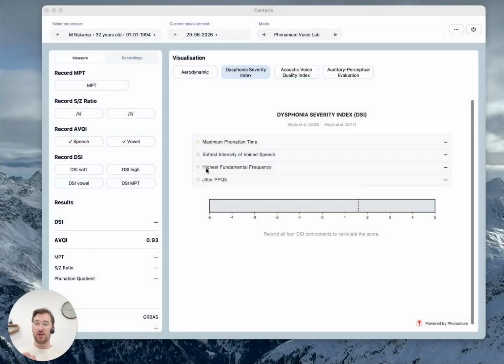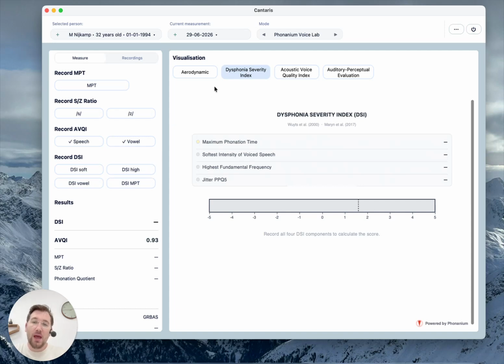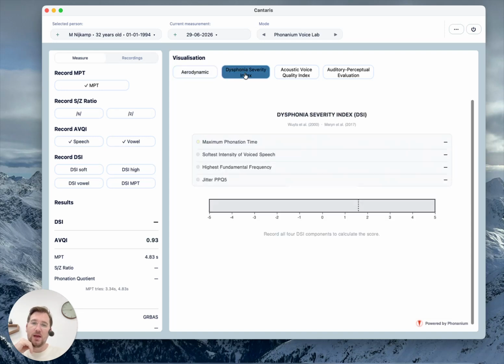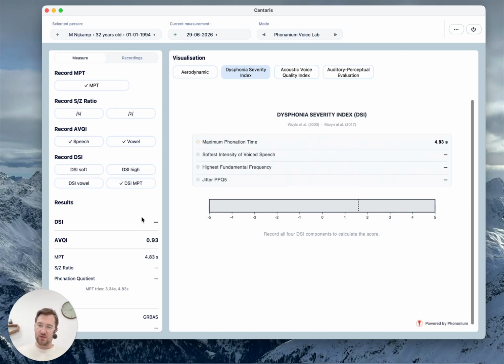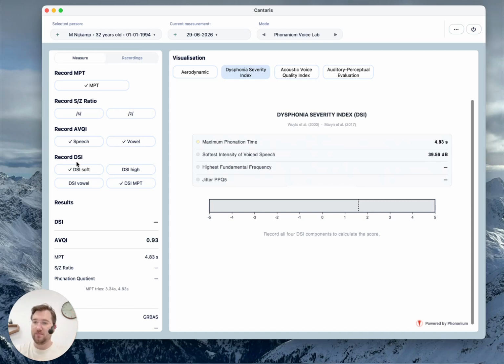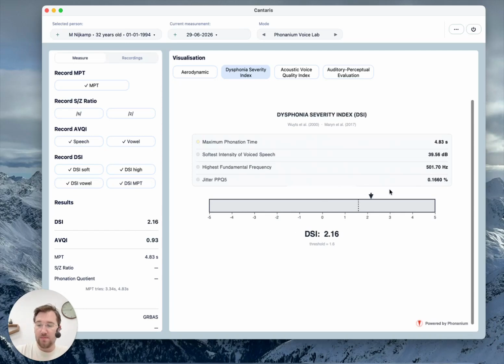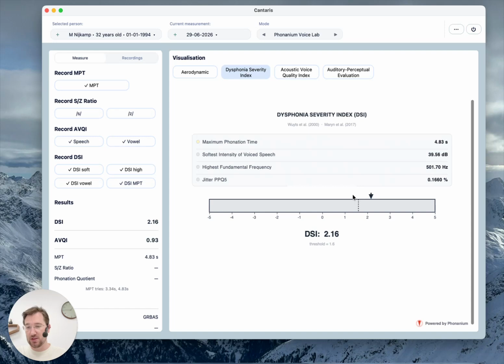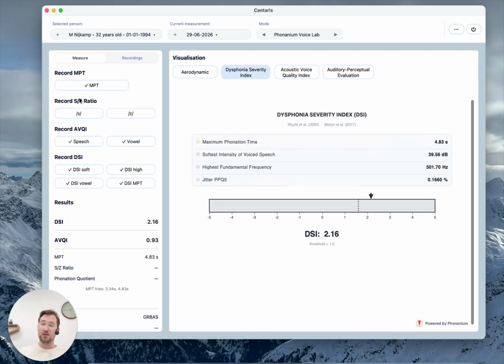How to Calculate Dysphonia Severity Index in Cantaris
This video explains how to record and calculate the Dysphonia Severity Index (DSI) in Cantaris using the Phonanium Voice Lab mode. It requires four parameters: the softest vowel intensity, the highest fundamental frequency via an upward gliding A, a sustained steady 3 second vowel, and maximum phonation time (MPT), which can be copied from the aerodynamic tab. Cantaris automatically selects the softest and highest values from the client’s attempts and uses the longest MPT try. Larger DSI values indicate better vocal function.